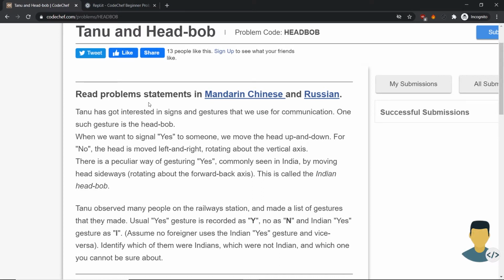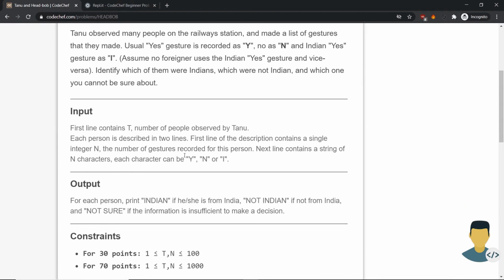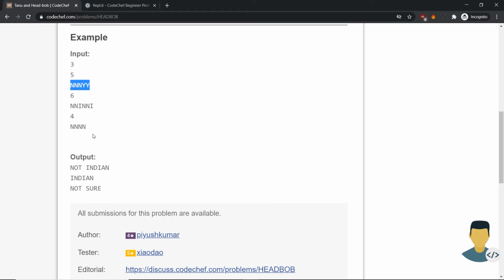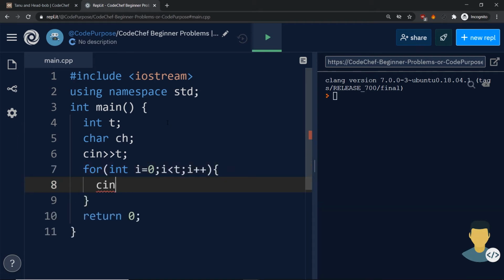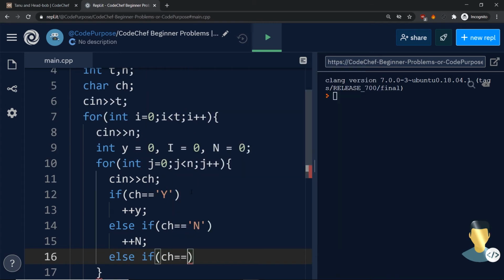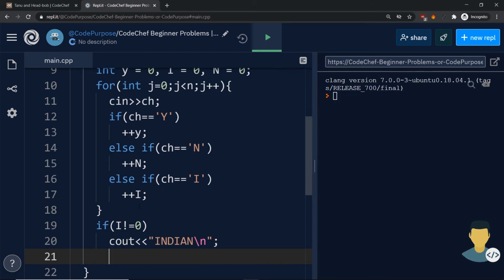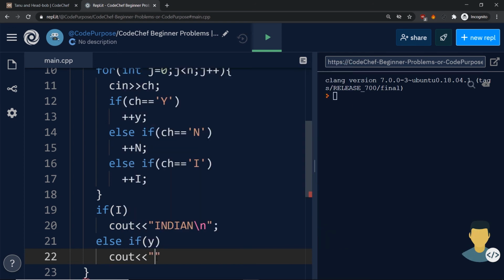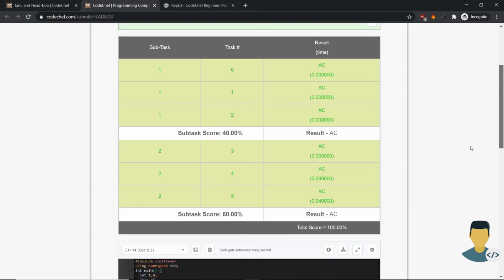Problem 39: Tanu and Head-bob / HEADBOB | CodeChef Beginner C++